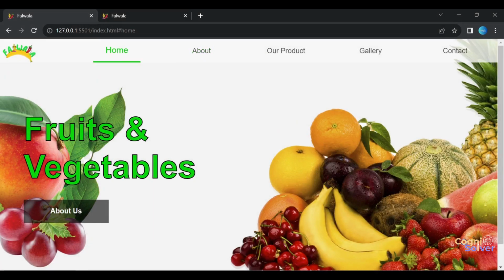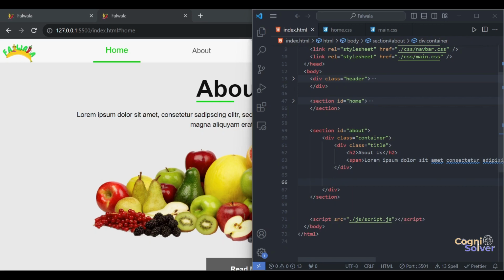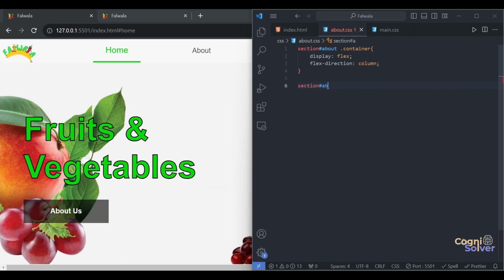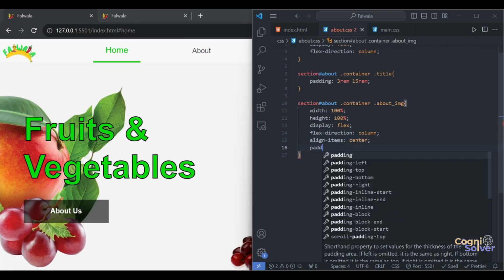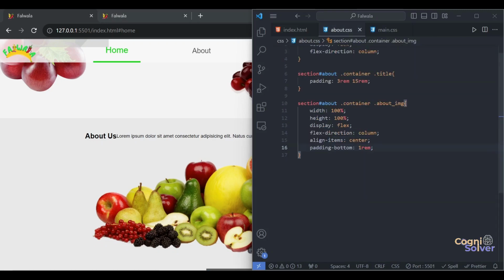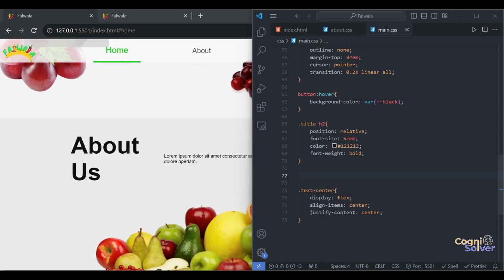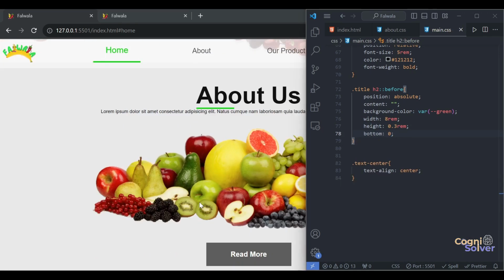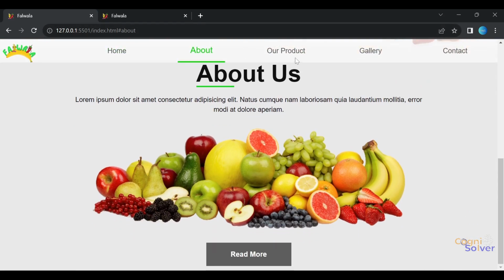Crafting the Falwala.com "About Us" Section | Web Development Capstone Project - Part 5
Welcome back to the Falwala.com coding saga! 🌟 In Part 5 of our Web Development Capstone Project, we're turning the spotlight on the "About Us" section. Join us as we weave the narrative of Falwala.com, giving users a glimpse into the passion and commitment behind our fresh produce platform.

📜 Telling Our Story:
Witness the creation of the HTML structure that forms the backbone of our "About Us" section. Learn how to use semantic tags to convey the story effectively and create a well-organized and visually appealing narrative.

🎨 CSS Styling Elegance:
Explore the artistic side of web development as we apply CSS styling to bring the "About Us" section to life. From choosing fonts that resonate with our brand identity to incorporating engaging visuals, every stylistic decision is made with the goal of creating a compelling user experience.

🚀 Why "About Us" Matters:
The "About Us" section is more than a page; it's a connection point between the brand and the user. Dive into the strategic thinking behind our design choices and understand how this section contributes to building trust and loyalty.

👨‍💻 Join the Development:
Your insights are invaluable! Share your thoughts, questions, and ideas in the comments. Let's make the "About Us" section of Falwala.com a true reflection of our brand and community.

Ready to tell the story of Falwala.com? Happy coding! 💻🌟